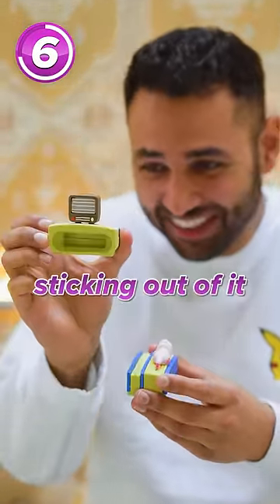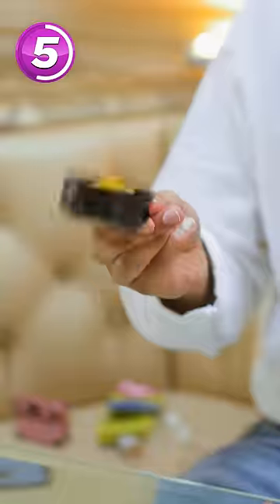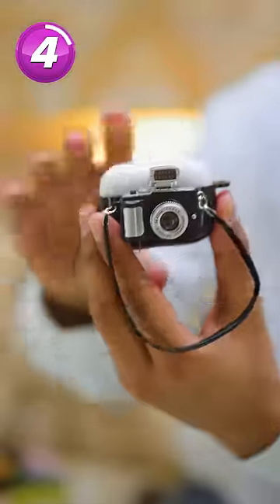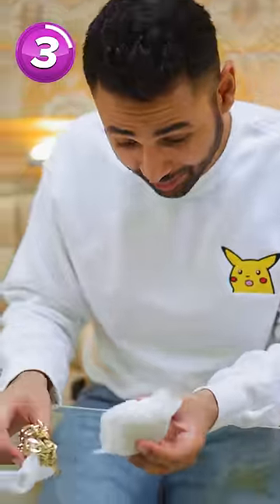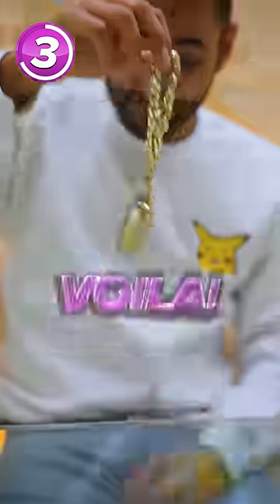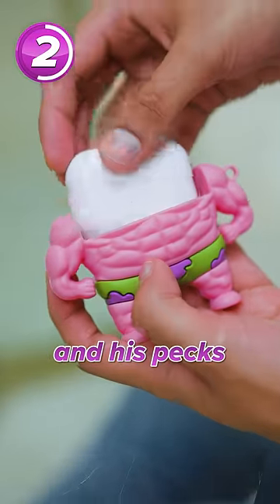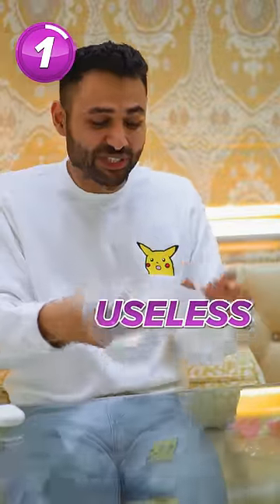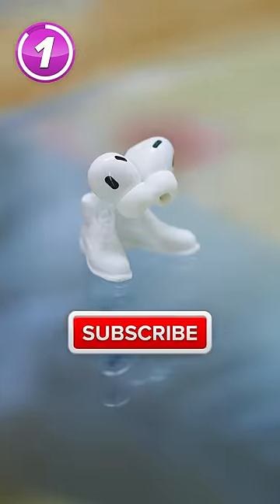7 Most USELESS AirPod Cases!